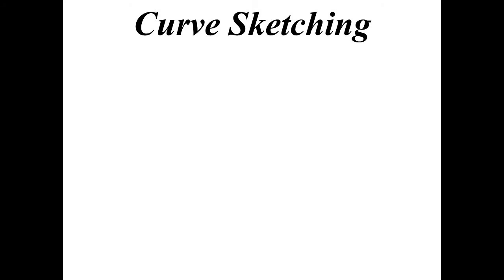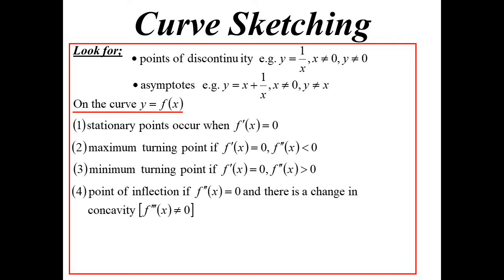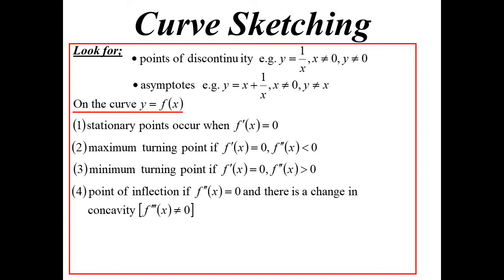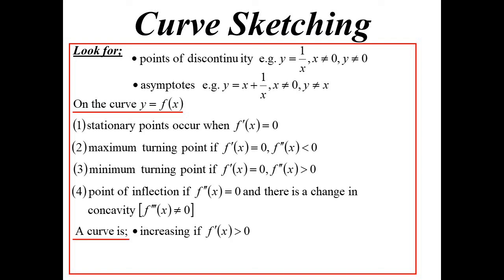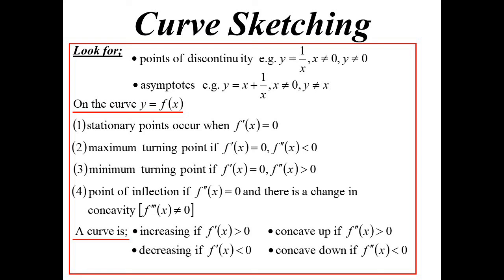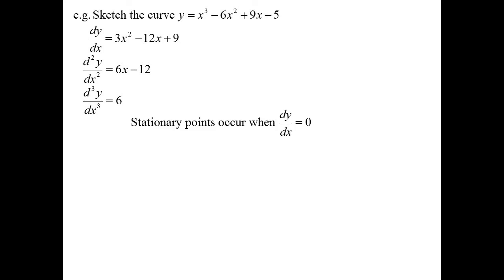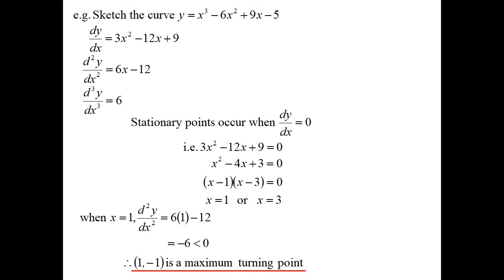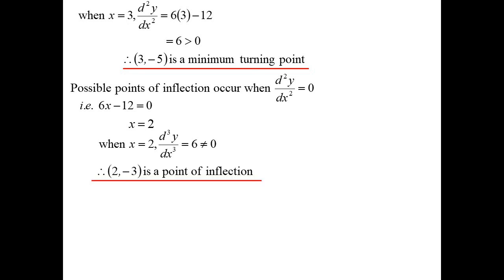12X1 T05 05 curve sketching 2020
Putting it all together into a curve sketching menu